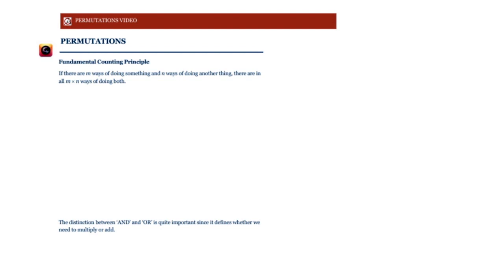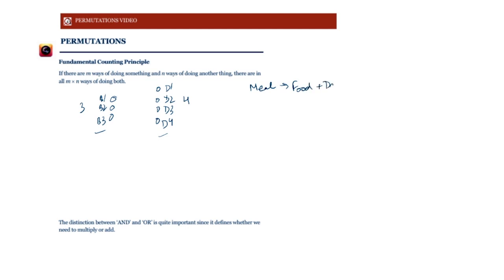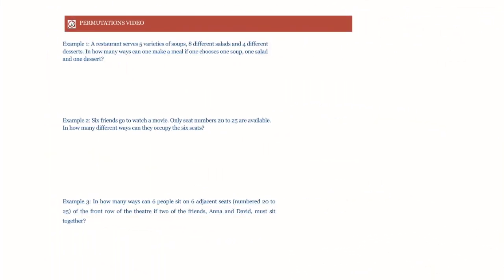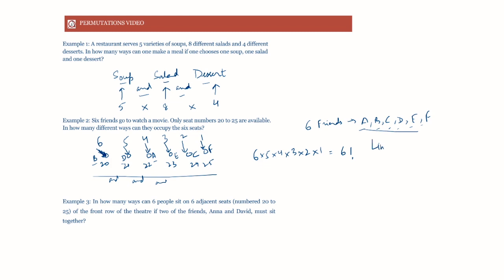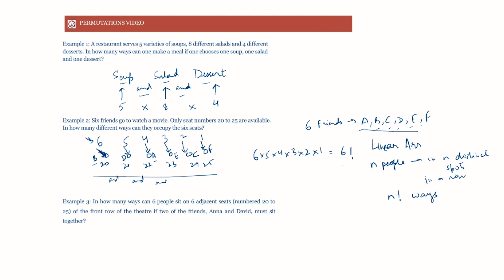Permutations - Fundamental Counting Principle and Linear Arrangements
We discuss the Fundamental Counting Principle, how to apply it for linear arrangements and how to handle some constraints in linear arrangements.